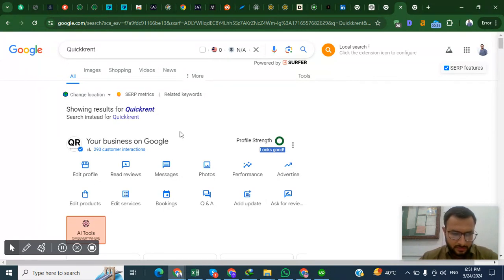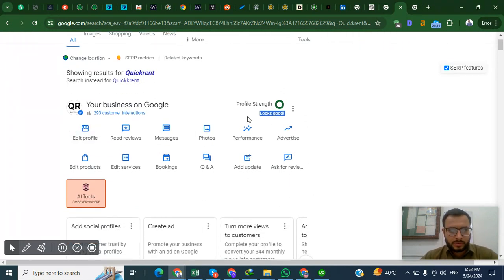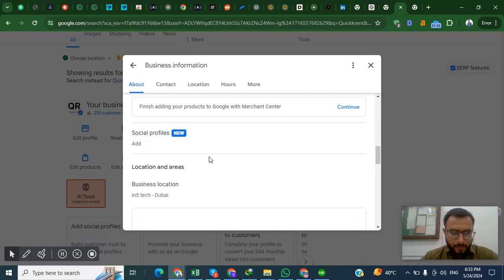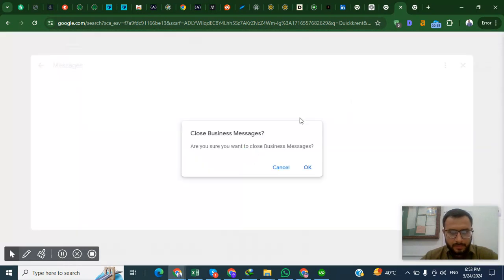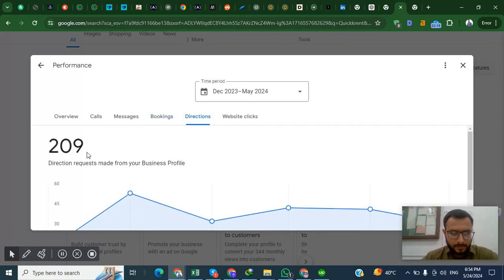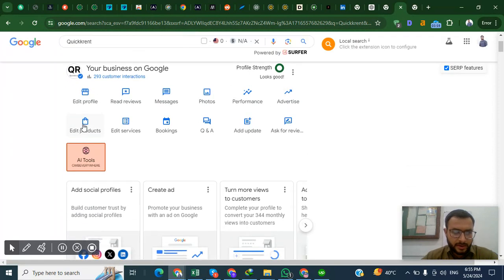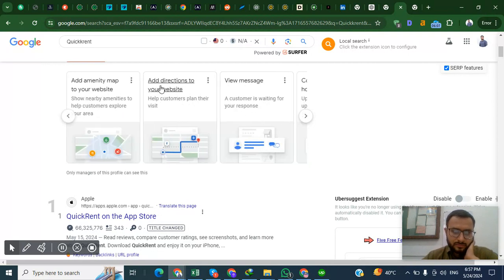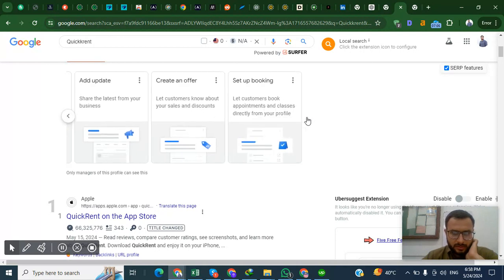Master Google Business Profile Dashboard: Ultimate Guide for 2024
Welcome to my ultimate guide on mastering the Google Business Profile Dashboard in 2024! 🎉

In this comprehensive tutorial, i'll walk you through everything you need to know to about your Google Business Profile, boost your local SEO, and attract more customers to your business. Whether you're a small business owner, a digital marketer, or an SEO enthusiast, this video has got you covered!

Timestamps:
0:00 Introduction
1:23 What is Google Business Profile?
3:45 Setting Up Your Google Business Profile
6:30 Optimizing Your Business Information
9:15 Adding Photos and Videos
12:00 Managing Reviews and Responding to Customers
15:35 Utilizing Google Posts
18:20 Insights and Analytics

Key Takeaways:

Understand the importance of Google Business Profile for local SEO
Step-by-step setup and optimization guide
Best practices for managing reviews and engaging with customers
How to use Google Posts to promote your business
Analyzing insights and making data-driven decisions

Why Optimize Your Google Business Profile?

Optimizing your Google Business Profile is crucial for improving your online visibility and attracting more local customers. It helps you appear in local searches, Google Maps, and even enhances your overall SEO strategy.